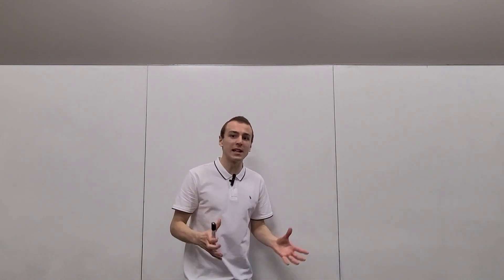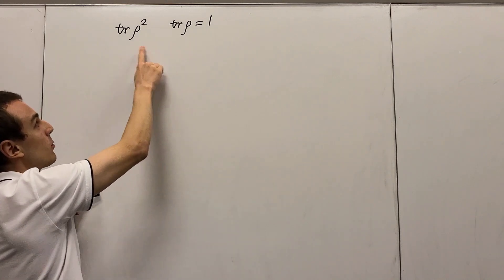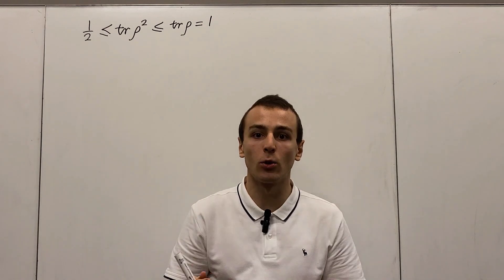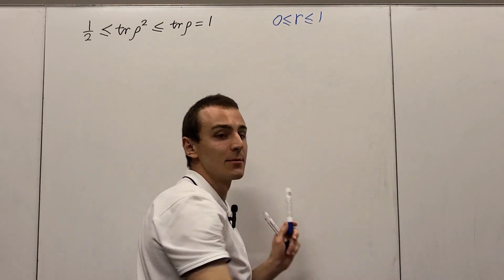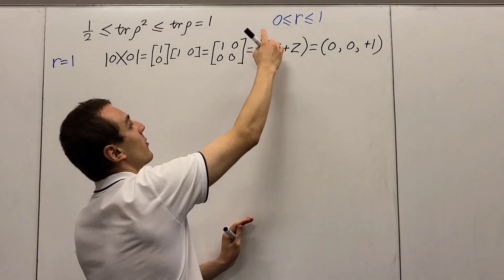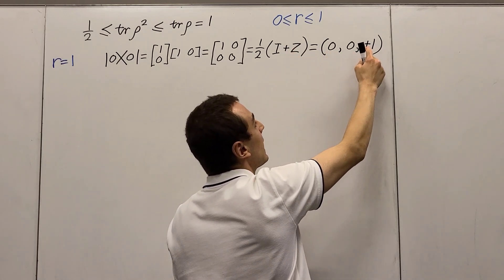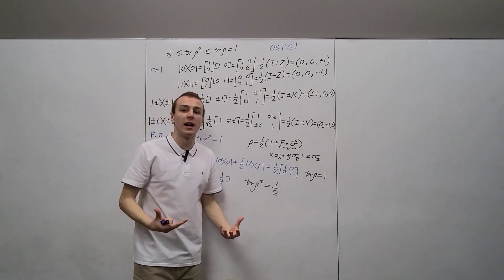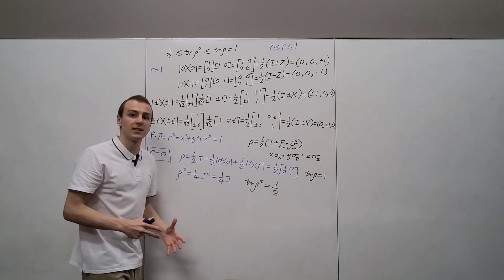Pure Qubit States on Bloch Sphere Surface & Maximally Mixed State at Bloch Sphere Center